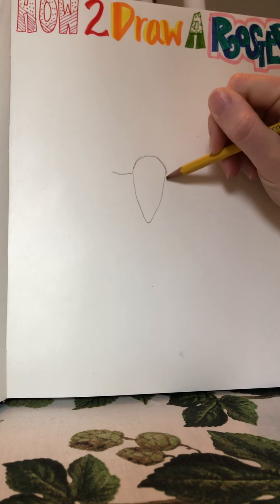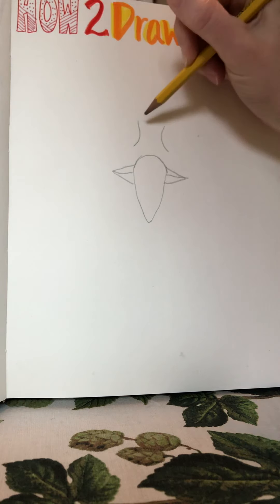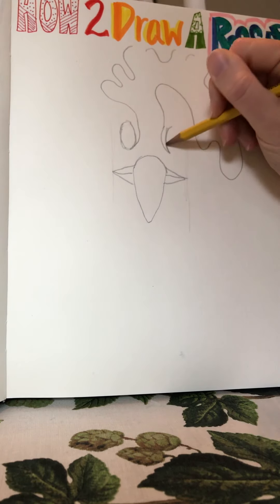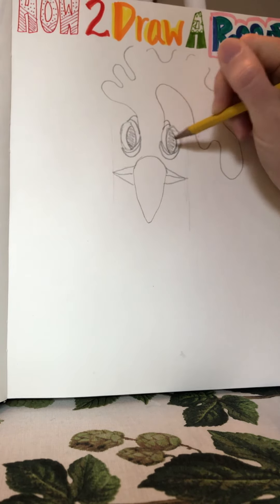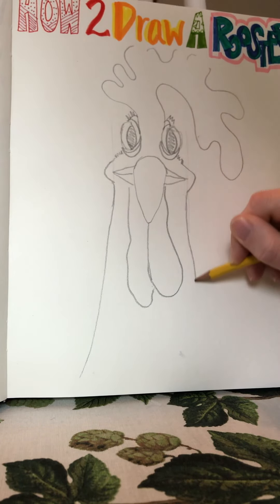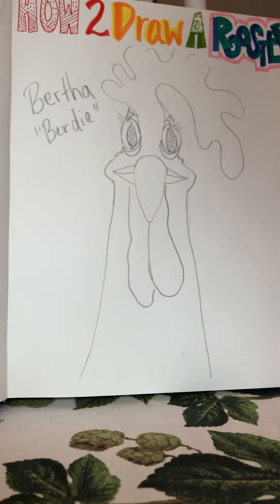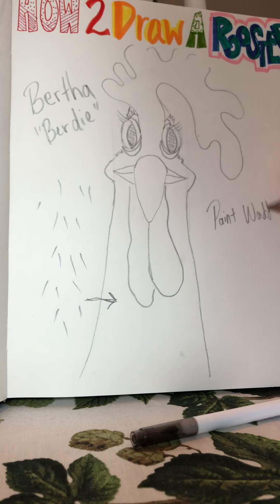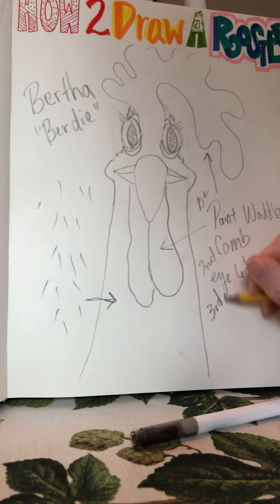How To Draw a Rooster